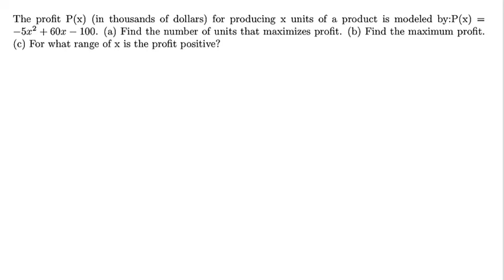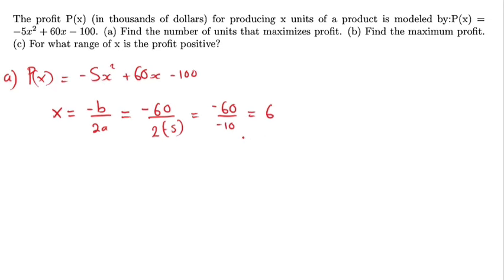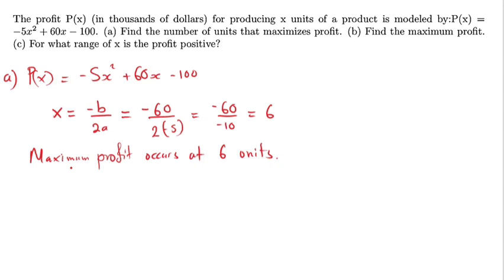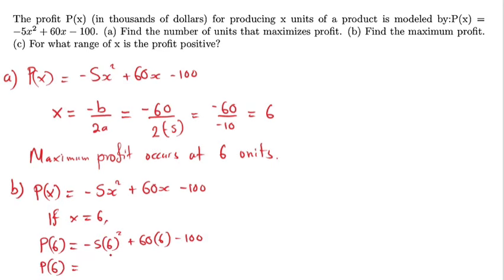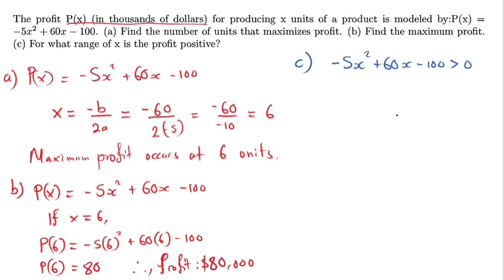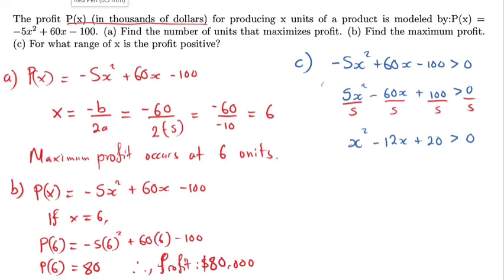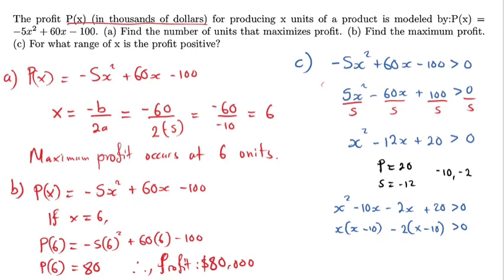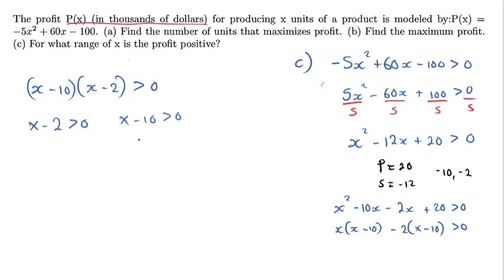Find maximum profit ~ Quadratic Functions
Want to fully understand Quadratic Functions and how to solve them with confidence? In this video, we break everything down step-by-step — from basic concepts to solving real exam questions!

🔹 What you’ll learn:
• What a quadratic function is (f(x) = ax² + bx + c)
• How to identify coefficients (a, b, c)
• Graphing parabolas (shape, direction, vertex)
• Finding roots using factorization, completing the square & quadratic formula
• Axis of symmetry and turning point
• Discriminant and nature of roots
• Real-life applications of quadratic functions

📈 Perfect for:
• High school students
• Exam prep (IGCSE, O-Level, GCSE, etc.)
• Anyone looking to master algebra basics

💡 By the end of this video, you’ll be able to sketch graphs, solve equations, and understand how quadratics appear in real-world situations.

🚀 Stay consistent, practice daily, and watch your math skills improve!